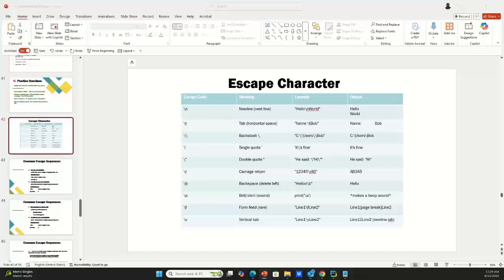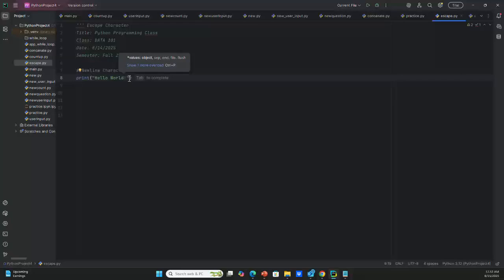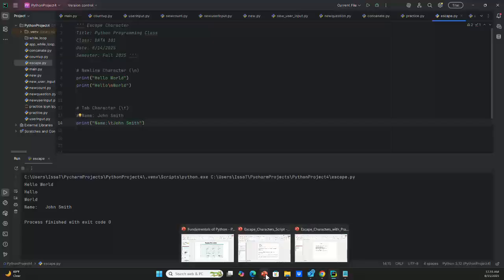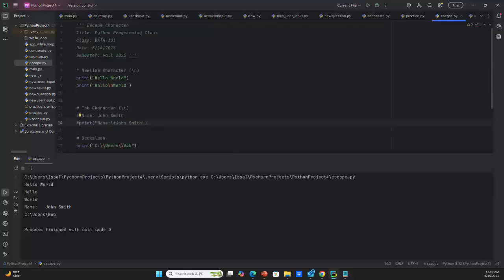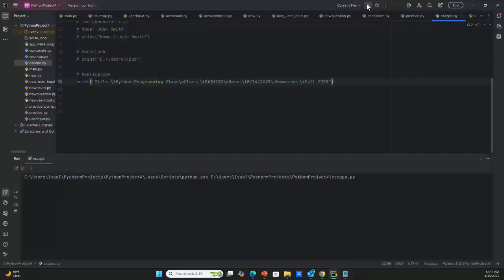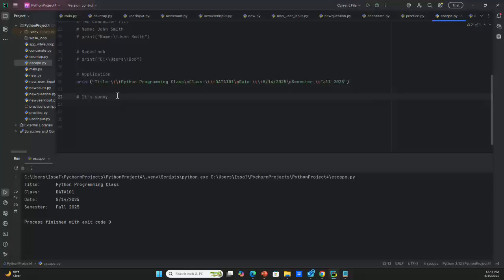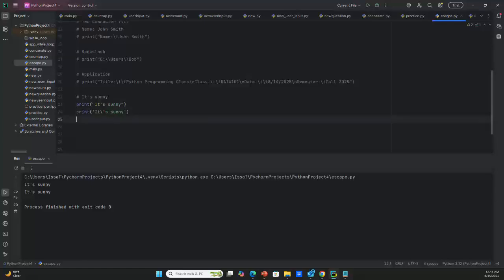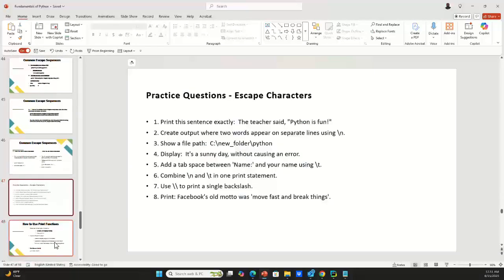🚀 Master Escape Characters in Python! 🚀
“Stop Breaking Your Strings! Learn Escape Characters in Python”

In this tutorial, I break down escape characters in Python in the simplest way possible — perfect for beginners!

You’ll learn:
✅ What escape characters are and why they’re important
✅ How to use them to format text with new lines (\n), tabs (\t), and even display quotes inside strings
✅ How to avoid common errors when working with quotes in Python
✅ Fun and practical examples you can start using right away

I’ve also included practice questions in the slides so you can test your understanding and gain hands-on experience.

💡 Whether you’re a complete beginner or brushing up on your Python basics, this guide will help you write cleaner, more readable, and bug-free code.